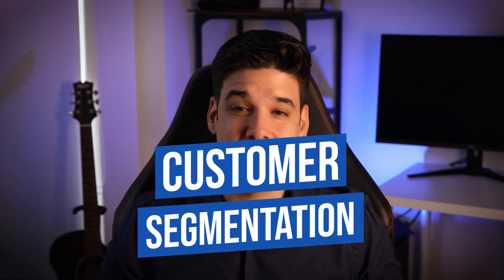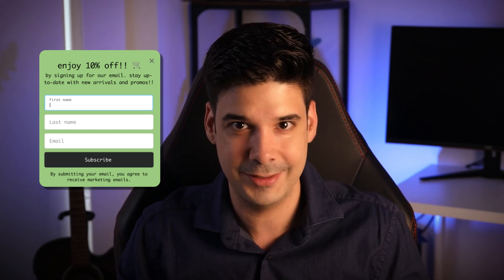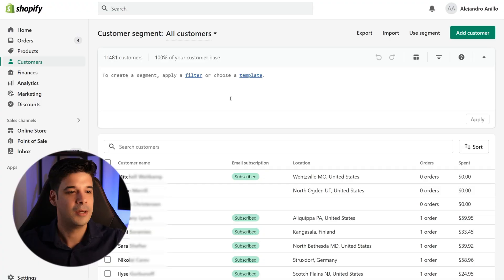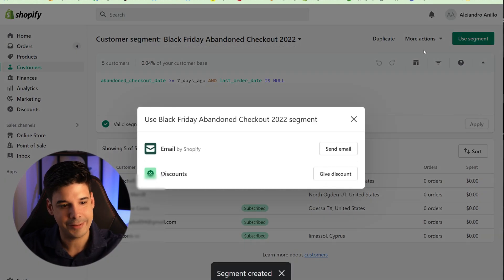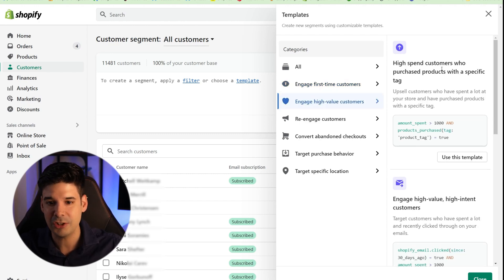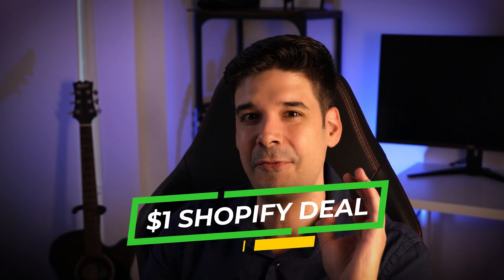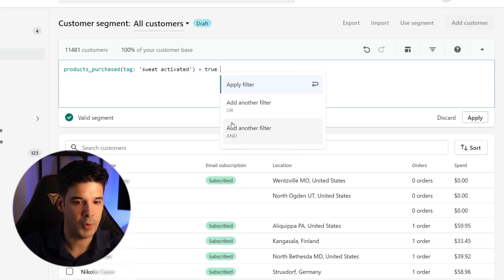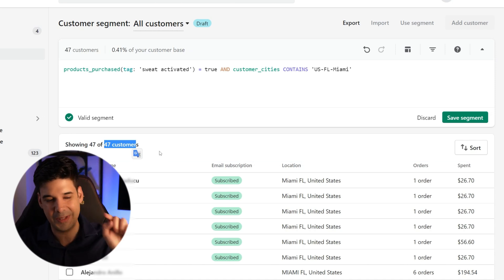EASY Sales using the Shopify Segmentation Tool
In this video, I will break down some high-converting examples of segments that work and that you can build in just a few clicks in Shopify's segment editor - that can be used in your email and discount strategy.

Why is creating customer groups, or segmenting, such a great foundation for your marketing strategy?

Marketing today is harder than it has ever been. And more expensive. Social ad costs are only increasing, and return on ads is not getting any better.

One of the best ways eCommerce brands can grow their business is by using their customer data. Data collected from customers who have purchased, filled out a form on your site, and opted into marketing in chat.

That customer data is gold. The trick is turning that gold into real treasure, sales.

The best part about email or SMS marketing is you have a sense of ownership over this data. You don’t have to rent it or borrow it like you do when you pay for ads on Social Media.

Chapters:
00:00 What is Shopify Customer Segmentation
1:04 How to use Sopify's Segment Editor
2:18 Target High Value Customers
3:53 Target Customers with Specific Interests

TEB 🐂